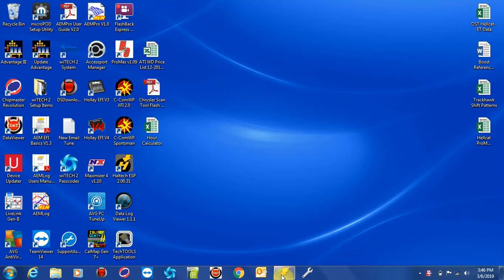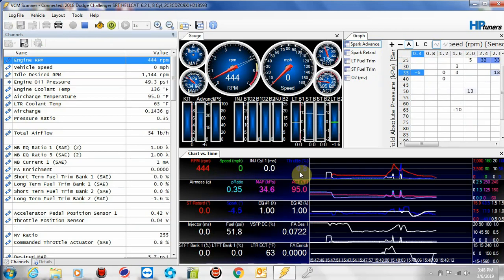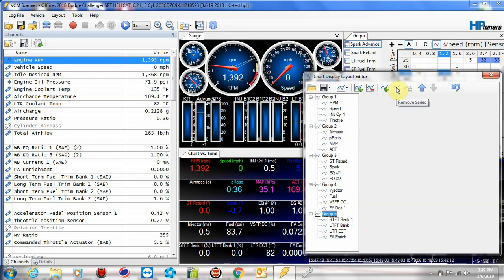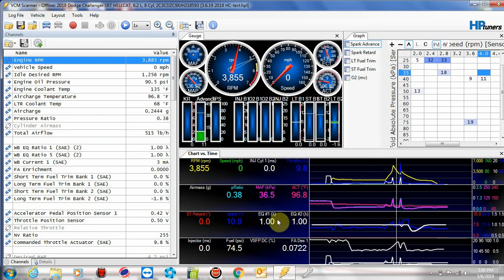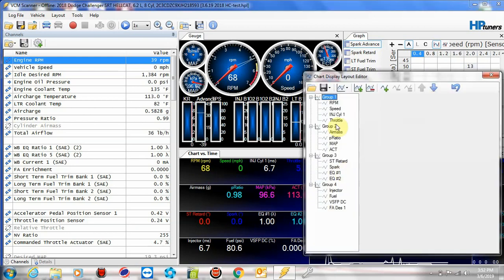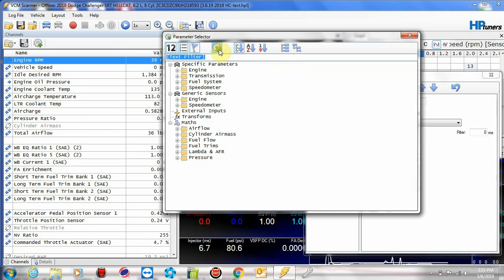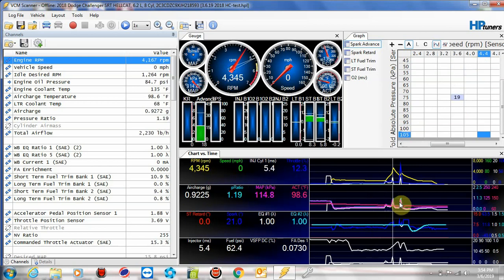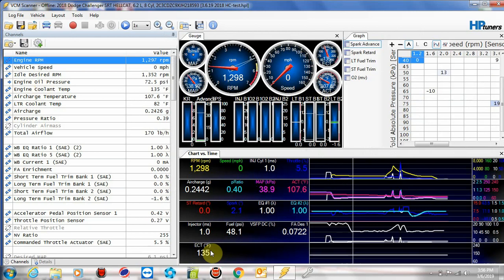HPtuners VCMscanner - Basic Charts Configuration